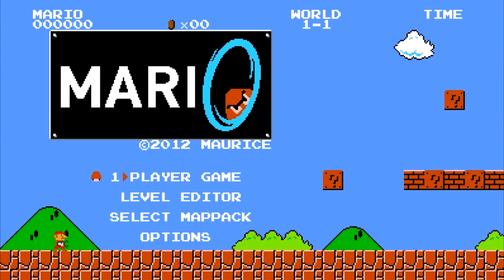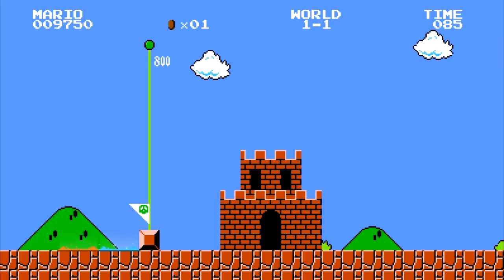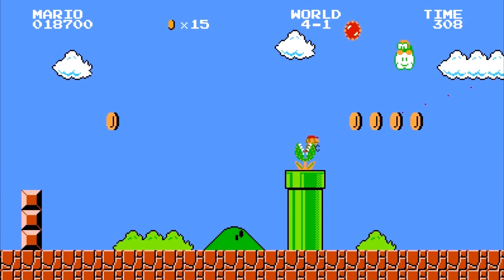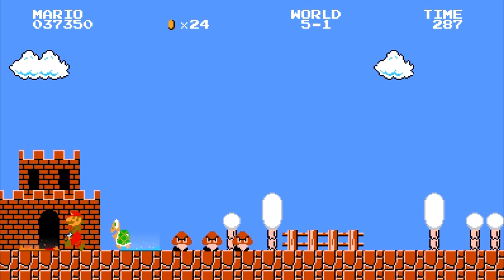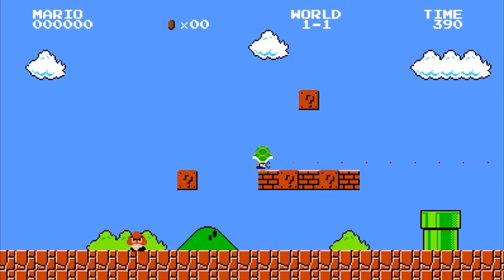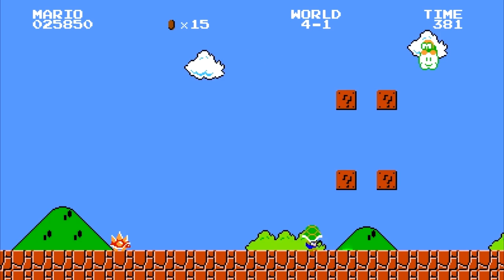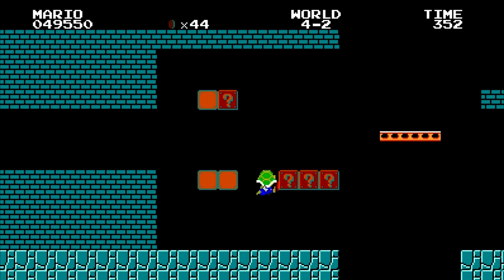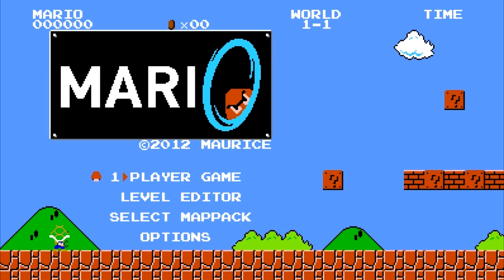Let's Look At - Mari0 [PC - Free]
Mari0 is a complete remake of Super Mario Bros. on the NES that also gives Mario a Portal gun to mess around with. Pretty interesting, even if my gameplay style is 99% Mario, 1% Chell.